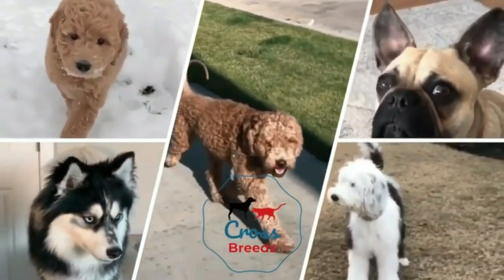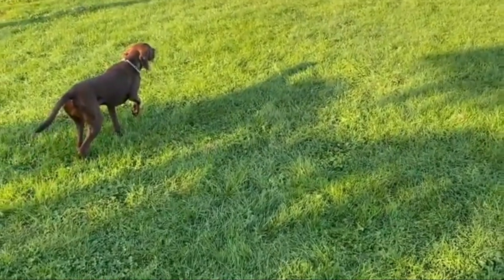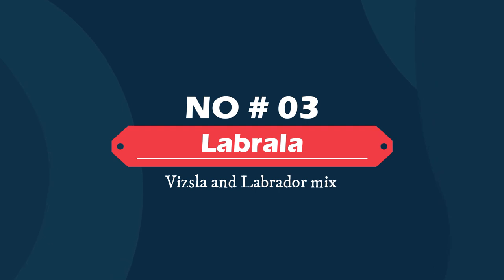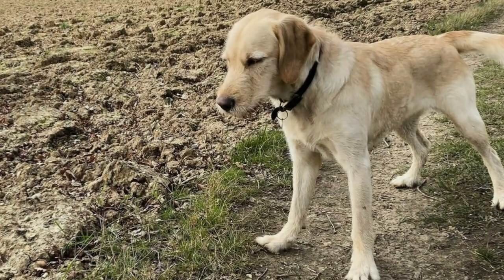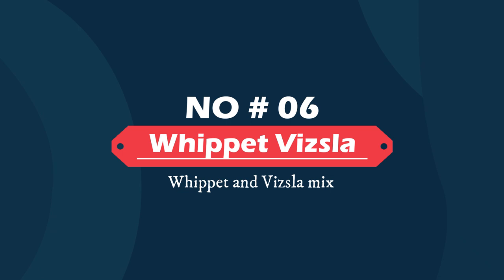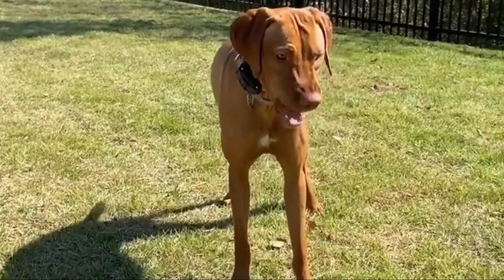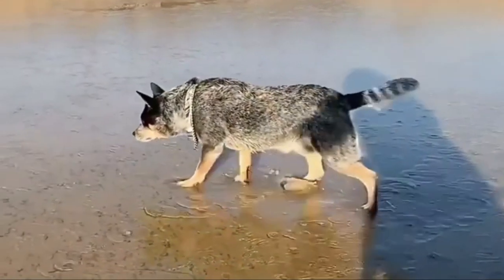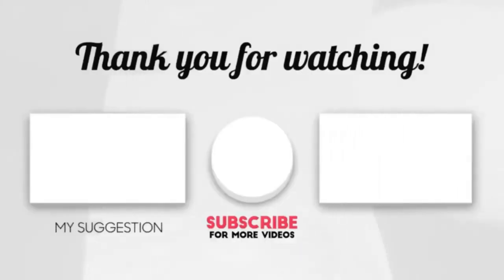10 Most Popular Vizsla Cross Breeds / 10 Vizsla Dog Mixes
10 Most Popular Vizsla Cross Breeds / 10 Vizsla Dog Mixes